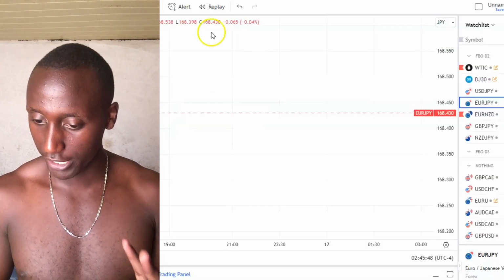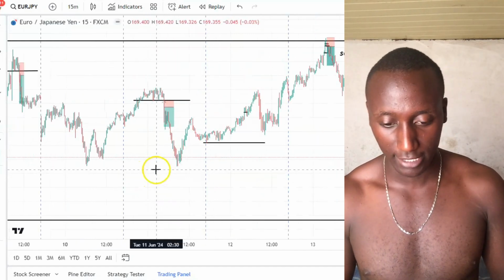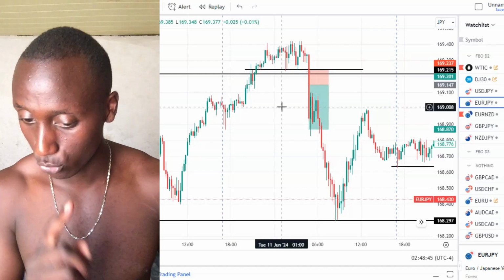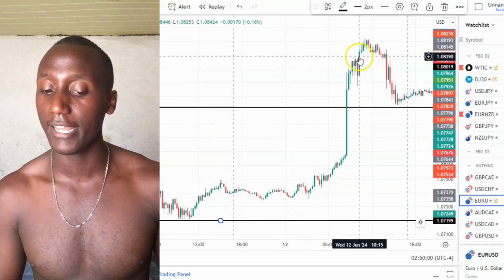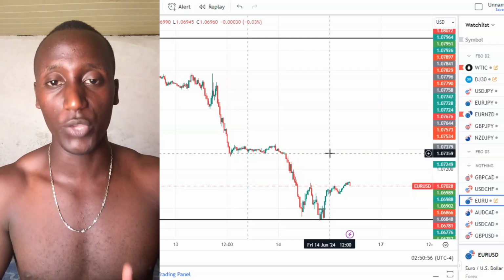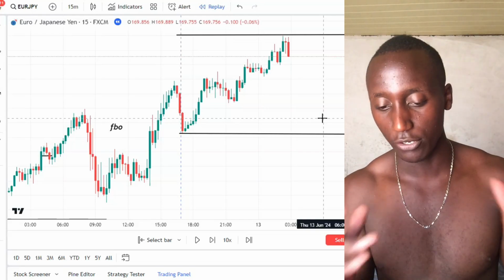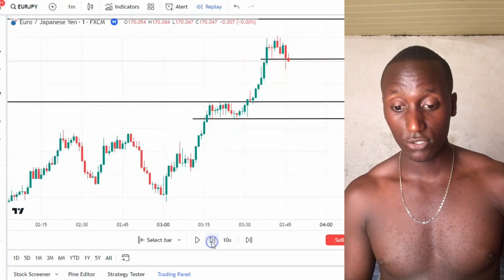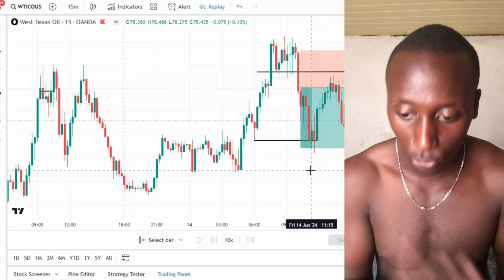The Only Technical Analysis Video You Need (BEGINNER-PRO)